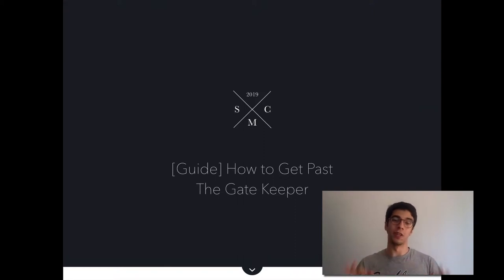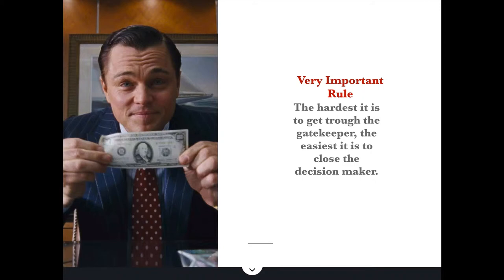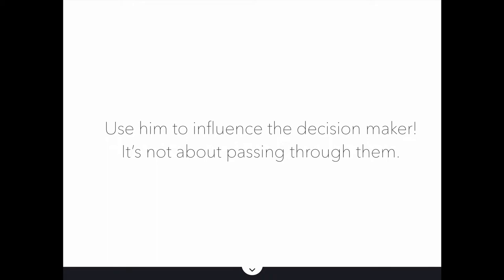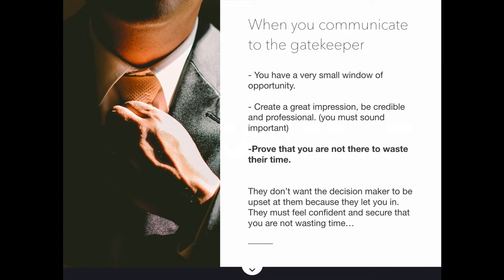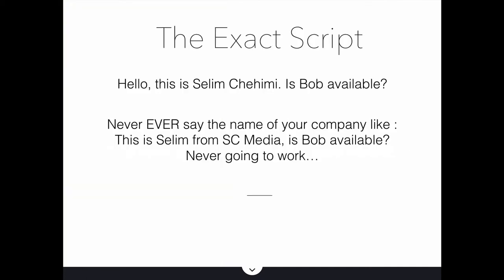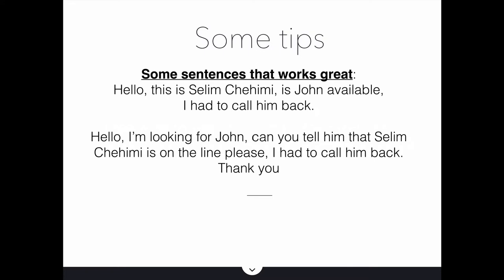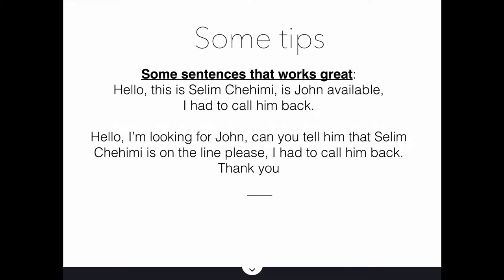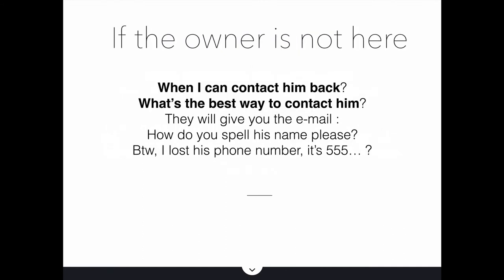How To Get Past The Gate Keeper (Cold Calling For Beginners)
In this video, I'm going to show you how to get past the Gate Keeper (Cold Calling For Beginners). Cold Calls are actually easier than you think. You need to use the gatekeeper in order to influence the decision maker. DM me if you need more info on cold calling.

Hey everybody, my name is Selim Chehimi. I've been working a year learning everything about selling before to transition to SMMA. I'm now very close to making 6 figures and I'm determined to reach 7 figures by 2020. I want to share with you what I'm learning during this incredible journey. Hope you will enjoy!